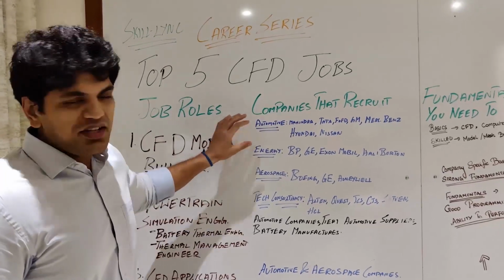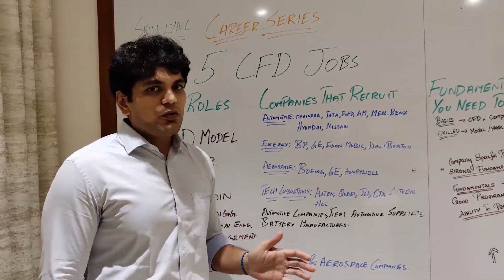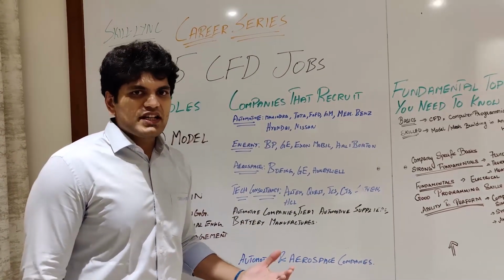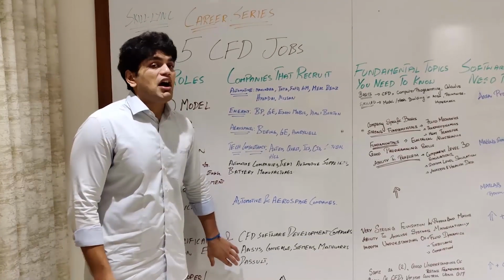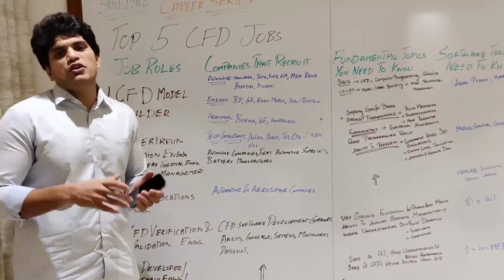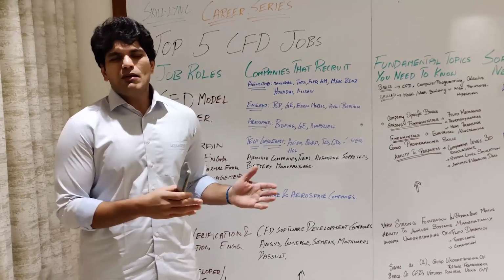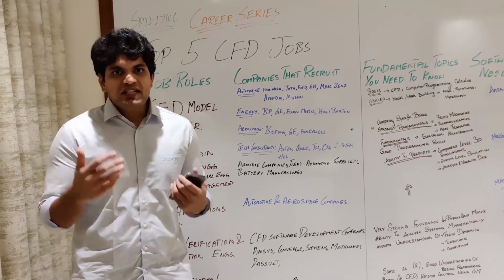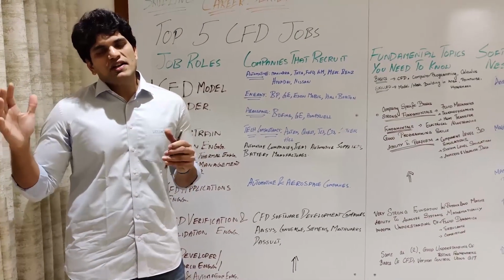Top 5 job roles for freshers in CFD Domain | Skill-Lync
Get to know about the top 5 job roles that you can apply for as a fresher in the CFD domain and all the companies that recruit for this job role.

If you are a young, vibrant engineer looking out for a job in the CFD domain, Take a look at our Job Leading Master's Programs

1. CFD Engineer Master's Certification Program

2.  Introduction to CFD using MATLAB and OpenFOAM

4.  Advanced CFD using ANSYS Fluent

5.  Advanced CFD for IC Engine Applications

6. IC Engine Calibration using GT-POWER and GT-SUITE

7.  Computational Combustion using Python and Cantera